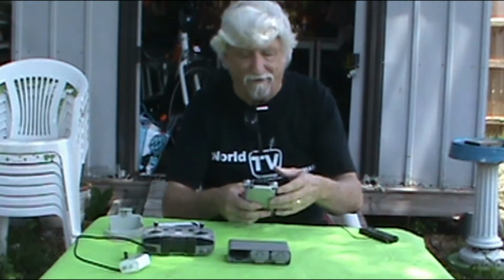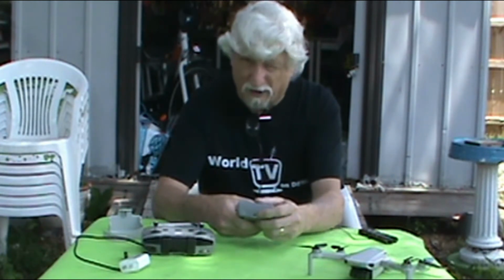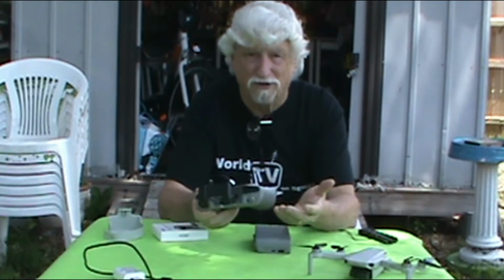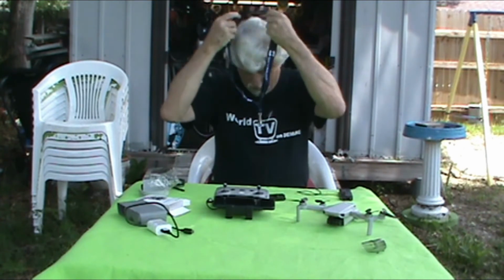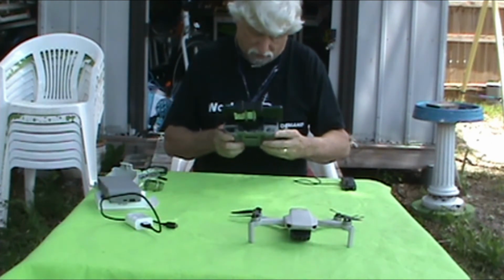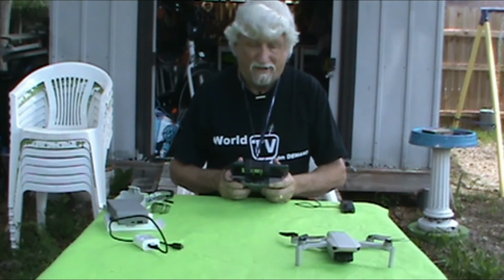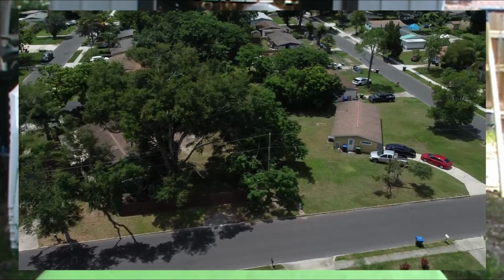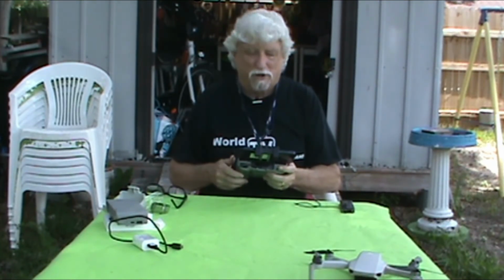DJI Mini 2 Drone why I got the DJI Mini 2 is it the best drone for you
What is the best Drone for me?,
Would the DJI Mini 2 Drone be a good Drone?,
Does the DJI Mini 2 Drone have a 4k Camera?,
I will show you my new DJI Mini 2 Drone. The Dji Mini 2 has 3 batteries a controller, Many cables so you can connect it to your Phone. The Dji Fly app works with Apple and Android. This is the easiest drone to fly that I have flown.

Sun Hood Sunshade for DJI Mavic Mini 2

Drones Landing Pad with LED Light for DJI

DJI Mini 2 Fly More Combo

Official DJI Smart Controller CP.MA.00000080.01